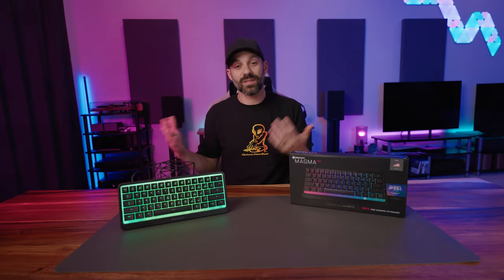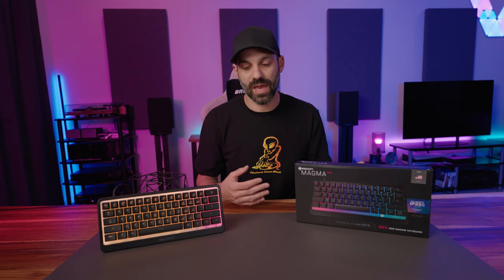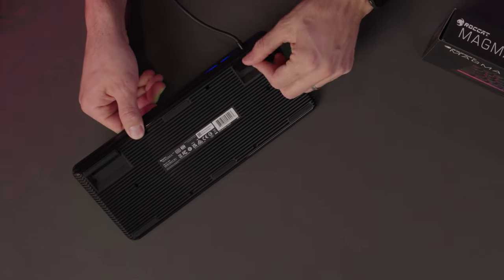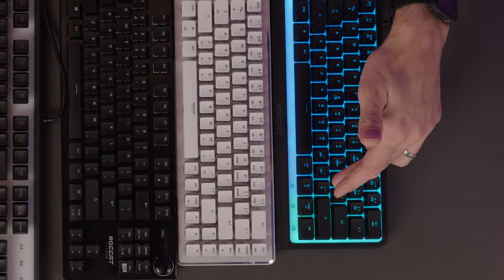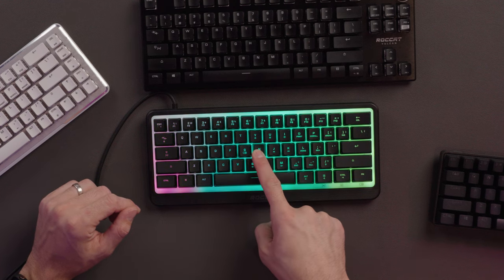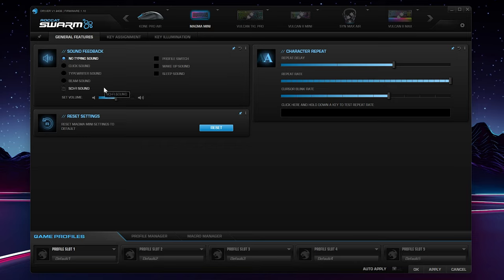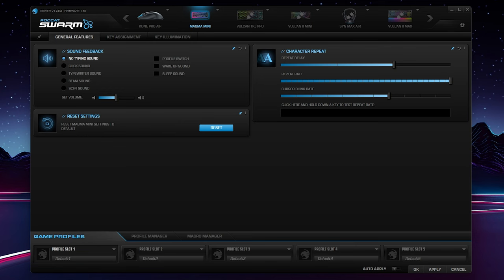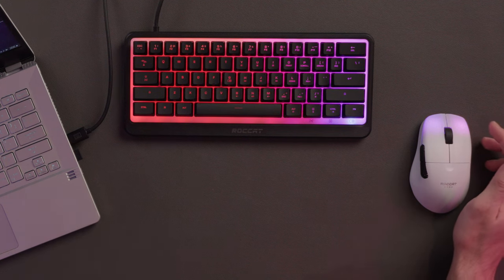Roccat Magma Mini Keyboard Review - How Good Is It?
The Roccat Magma Mini keyboard offers a recently sought after form factor at an even more sought after price.  It’s a 60% keyboard for $50 USD with a fairly unique RGB design.  In this video I cover a lot of what makes it unique, and how it stacks up against competitors and other Roccat models!

Chapters:
0:00 - Intro and Features
03:54 - Size Comparison
05:20 - Typing Test
08:20 - Software
11:47 - Competitors and Final Thoughts